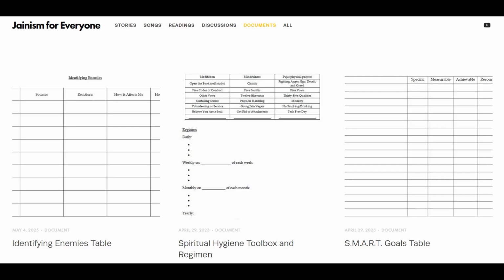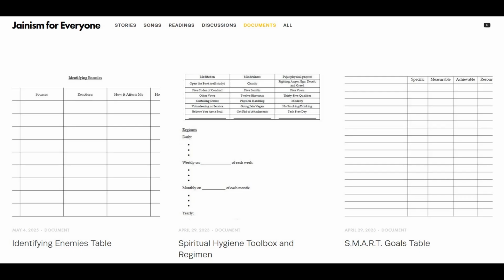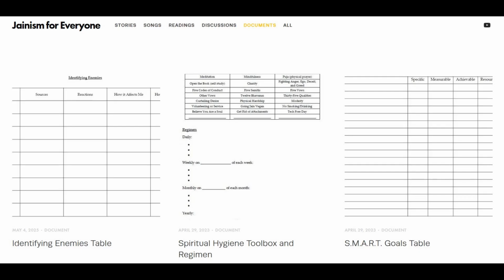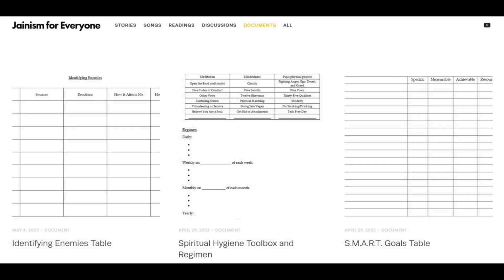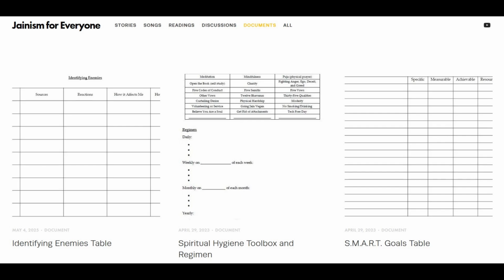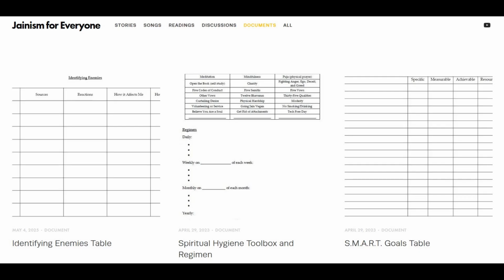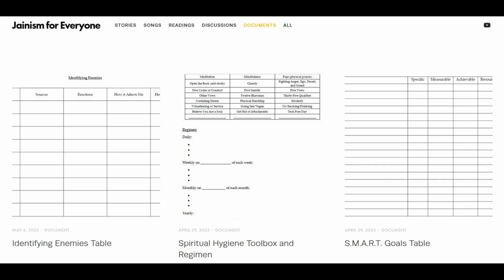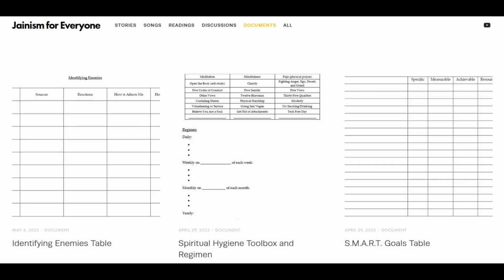J4E Discussion 163 Goals, Spiritual Hygiene, and Enemy Map